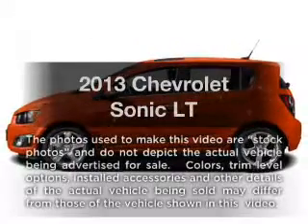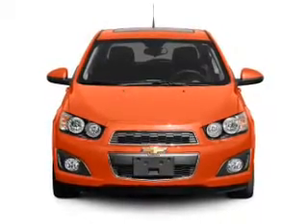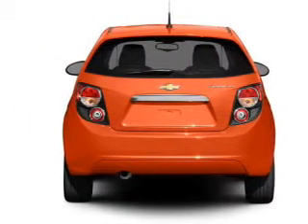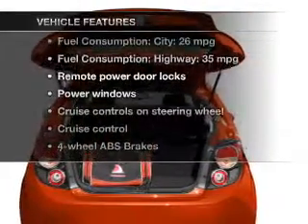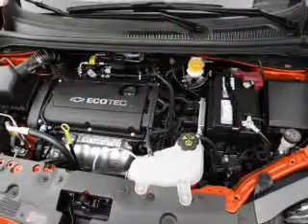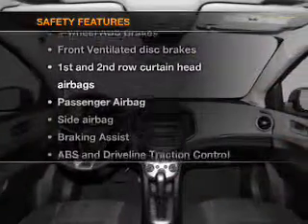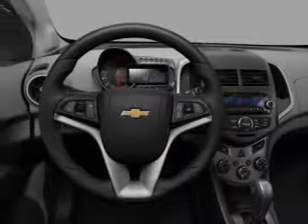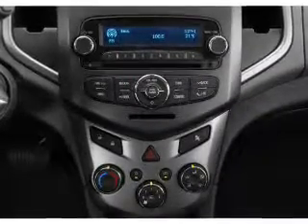2013 Chevrolet Sonic - White Bear Lake MN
Year: 2013
Make: Chevrolet
Model: Sonic
Trim: LT
Engine: 1.4 liter inline 4 cylinder 16 valve
Transmission: Manual
Color: Victory Red
Mileage: 8
Address:
1801 E. County Road F